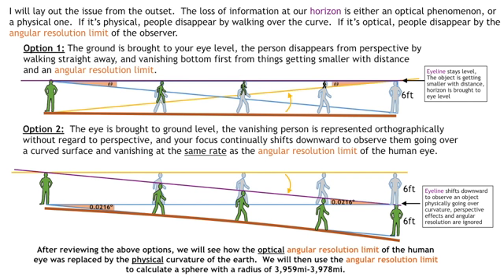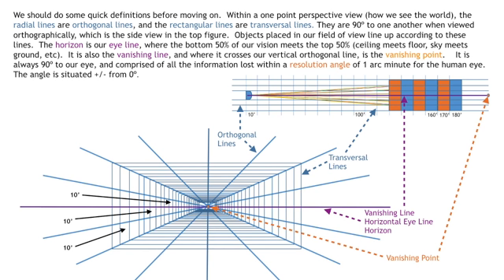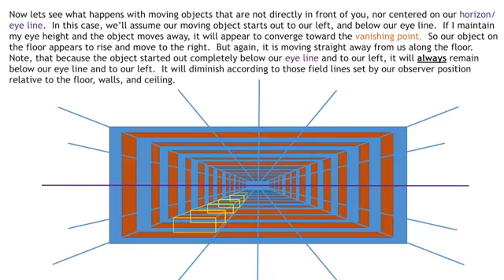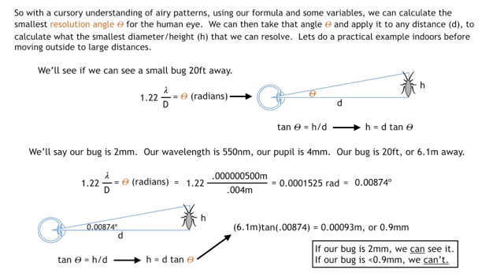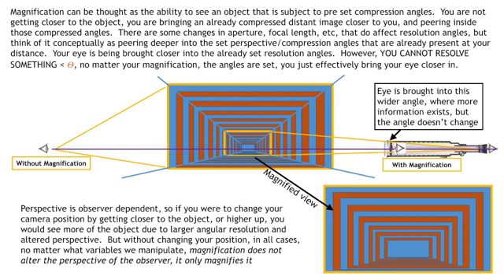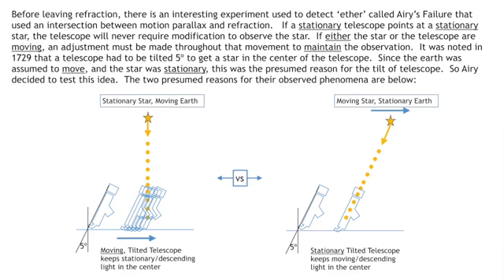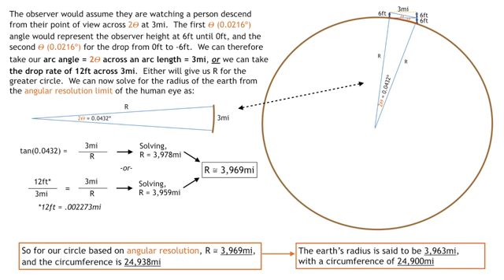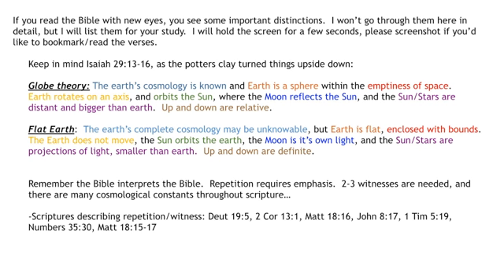Angular Resolution and Our World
I make no claims to this video. Just saving the work of others as Youtube continues its "book burning" of ideas that are contrary to theirs.

Open your minds.